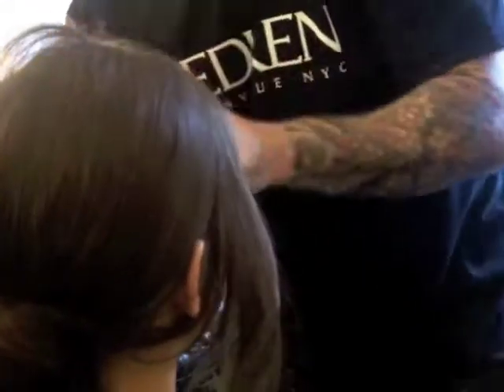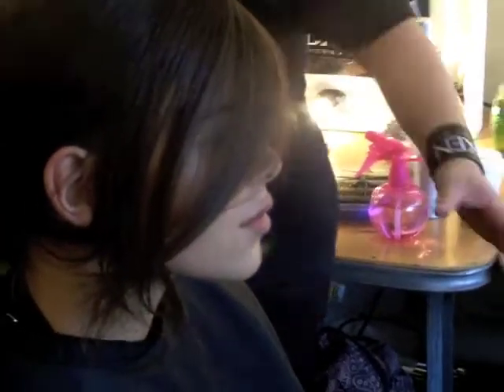Arnsdorf Backstage With Redken For Hair At RAFW 2011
Redken hair director Richard Kavanagh chats to RESCU about the look at Arnsdorf.